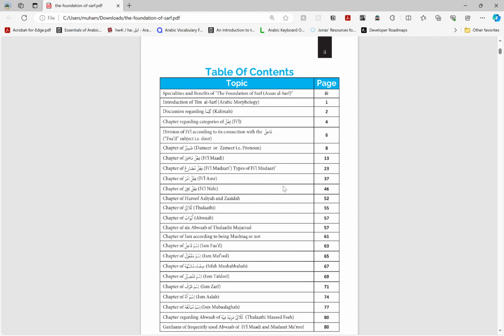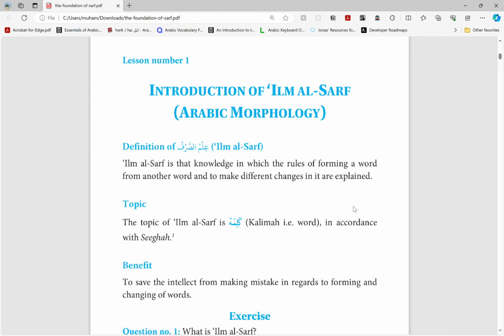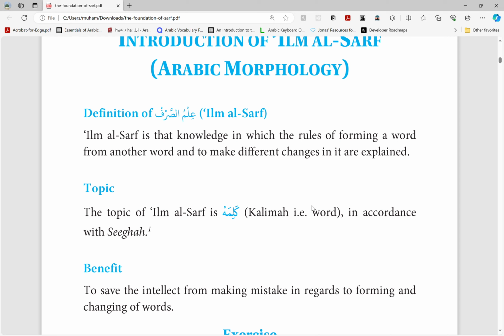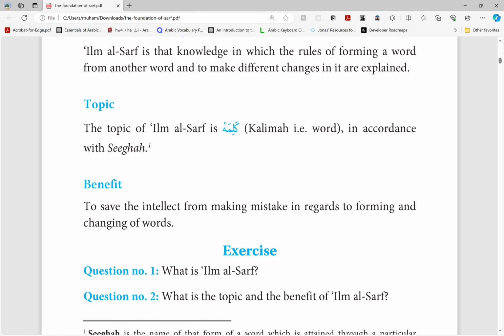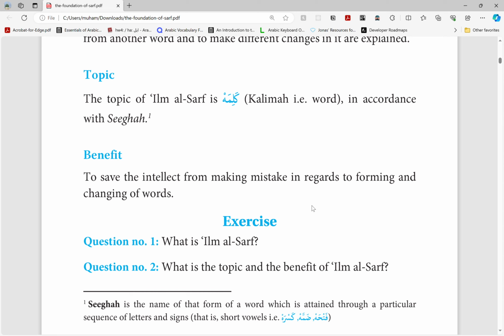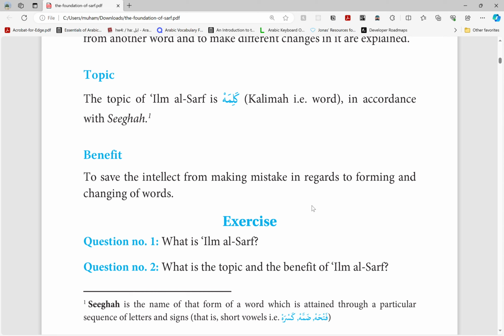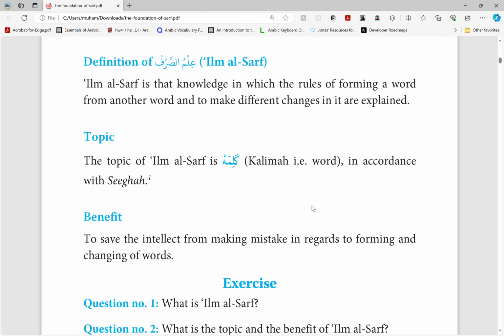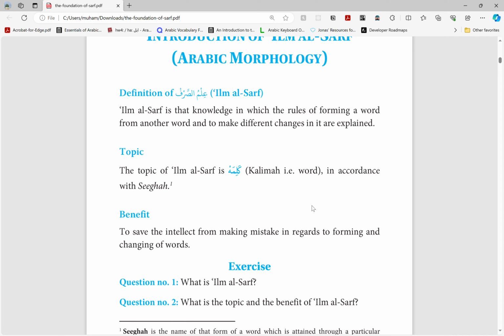Arabic Grammar in English for beginners - The Foundation of Sarf - Lesson 1